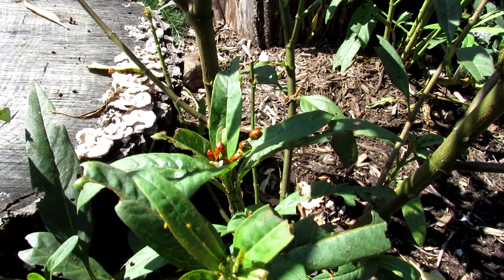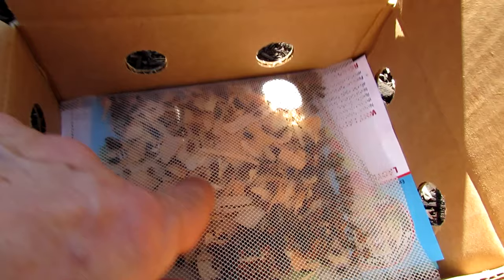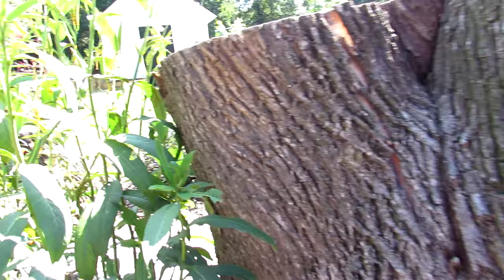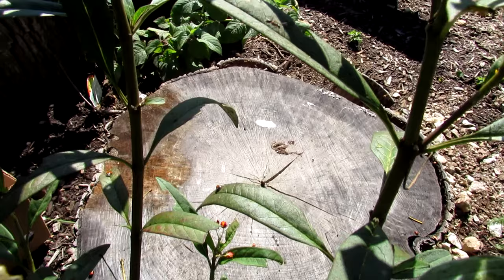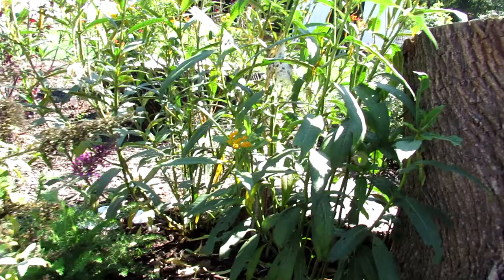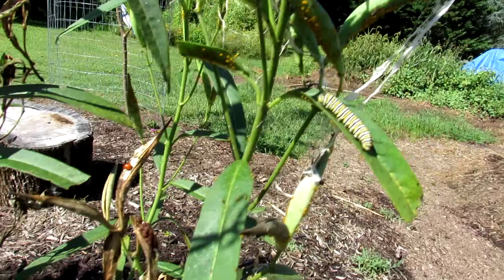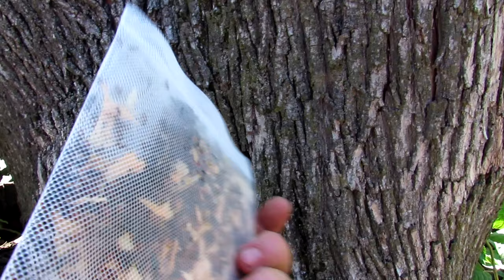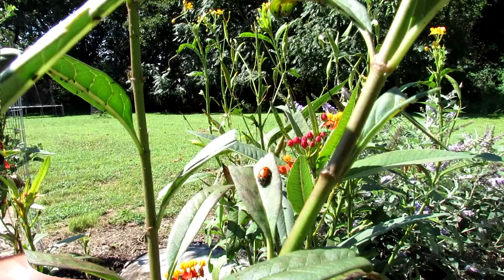Releasing & KEEPING LadyBugs in Your Garden: 4 Keys Aphids, Water, Shelter & Food Attracting Plants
There is no point in releasing ladybugs in your garden if you dont have what they want to stick around. They will just fly away and you will have wasted your money. This quick videos covers all the needed keys for releasing and keeping ladybugs in your garden. Lots of visuals.